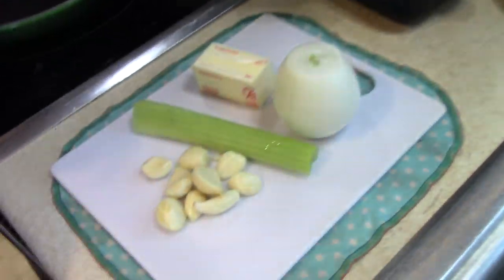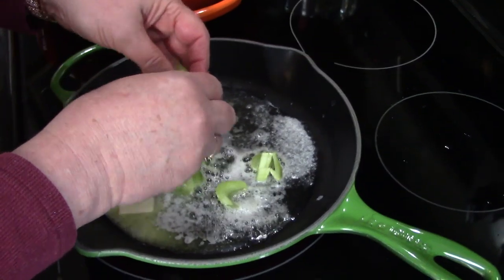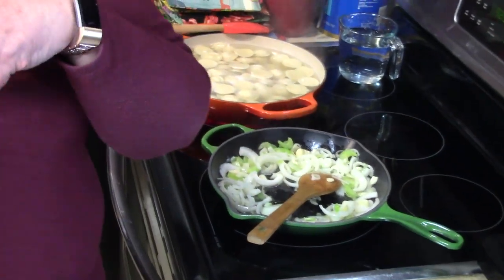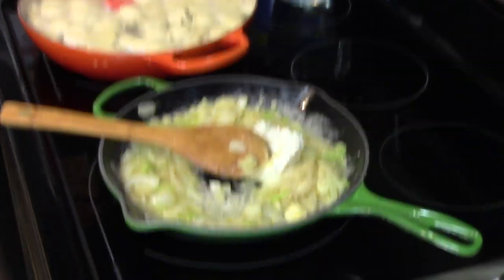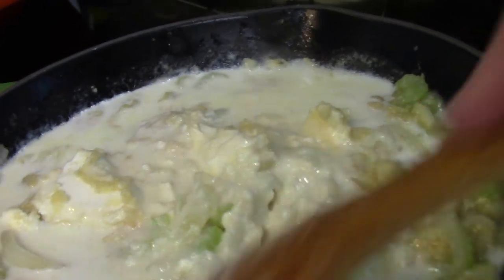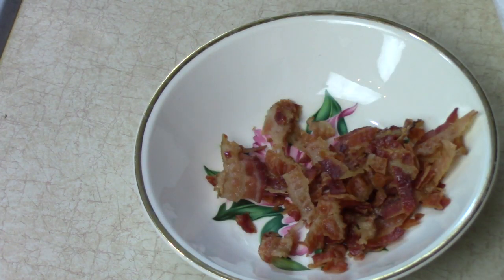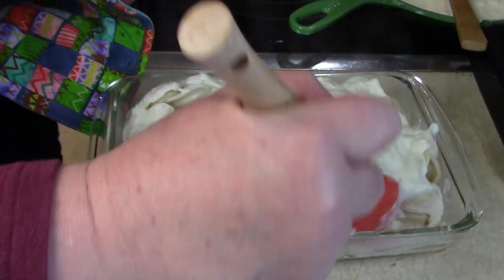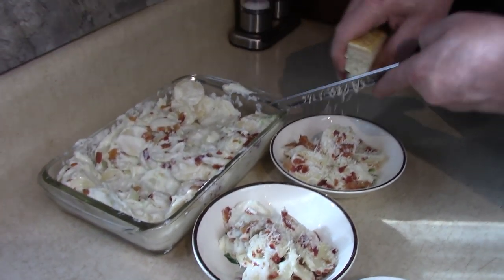Alfredo Ravioli and Bacon with Le Creuset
A Delicious Meal Idea! Using Le Creuset Cast Iron Pans
Recipe:
Ingredients:
24 oz package of frozen Mini Cheese Ravioli Boiled and drained
10 strips of bacon, cooked and crumbled

Creamy Alfredo Sauce
l/2 stick butter
thinly sliced stalk of celery
thinly sliced small vidalia onion
thinly sliced 6-8 cloves of garlic
2 cups milk
1/4 cup flour
1/4 cup flour
salt and pepper
l/4 cup fresh grated Parmesan cheese

Melt  the butter and saute celery, onion and garlic
add l/4 cup flour and l/4 cup grated Parmesan and mix in
gradually add 2 cups milk to desired thickness of sauce
add salt and pepper

When sauce is creamy and blended, put ravioli in a 9 x 11 pan, pour sauce over top.  Sprinkle on crumbled bacon and grate on some fresh Parmesan cheese.

 Thanks, Rick and Kathy